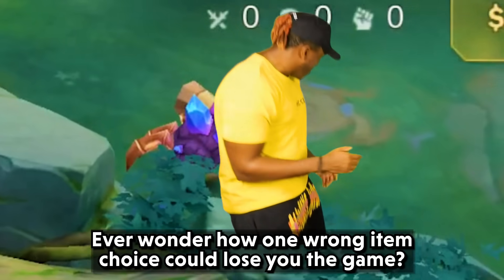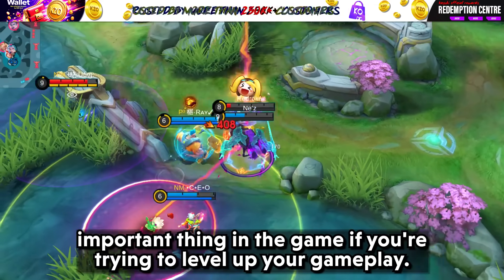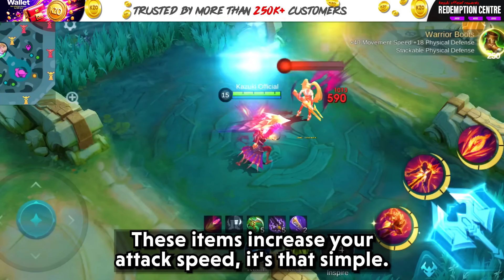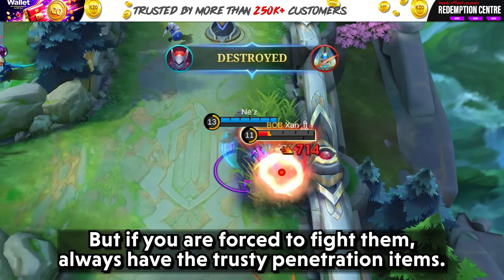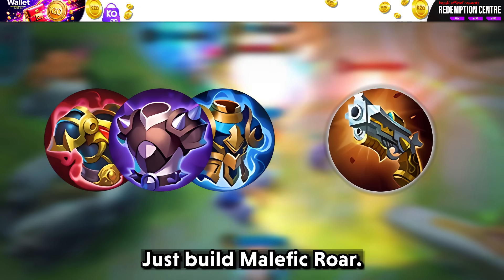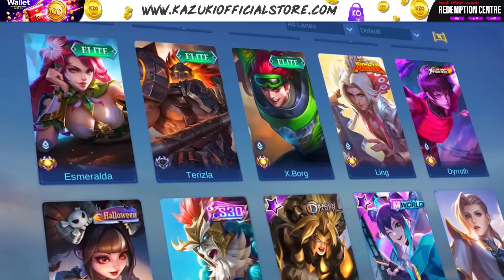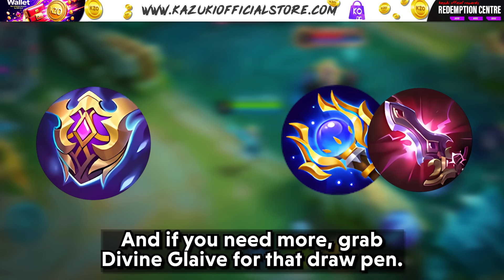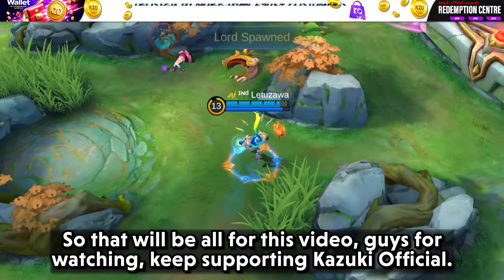HOW TO COUNTER AND RECOUNTER META ITEMS IN S34 | MLBB ULTIMATE BUILD GUIDE 2024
This video is about how to counter and recounter the counter your enemy tried to counter with.(1469)